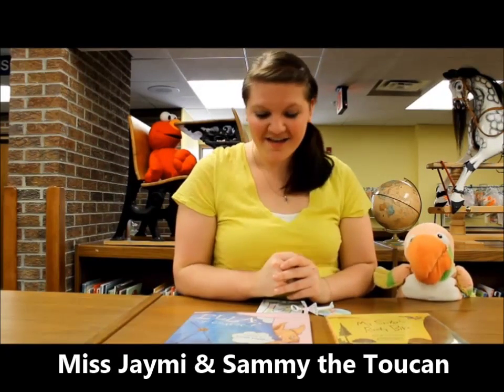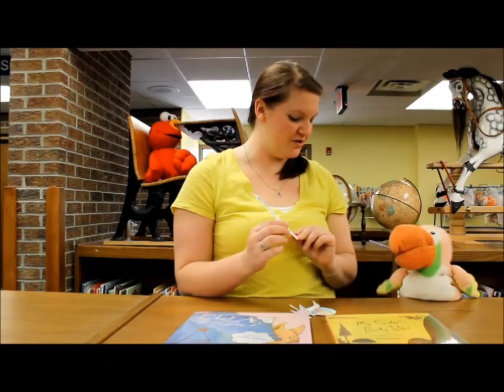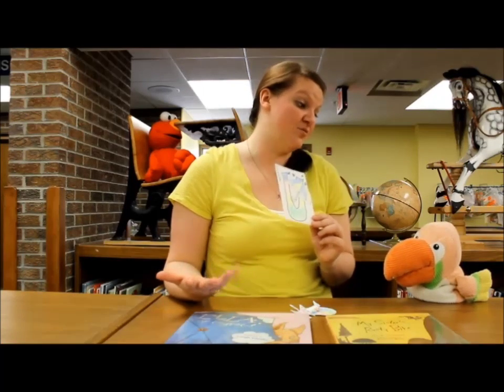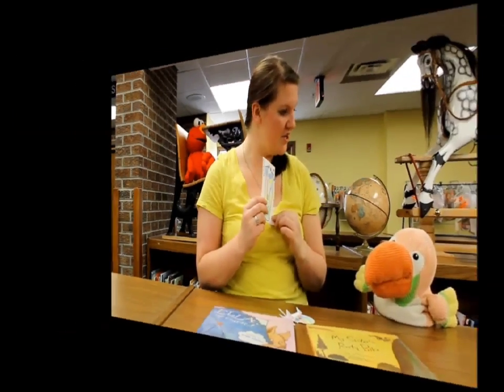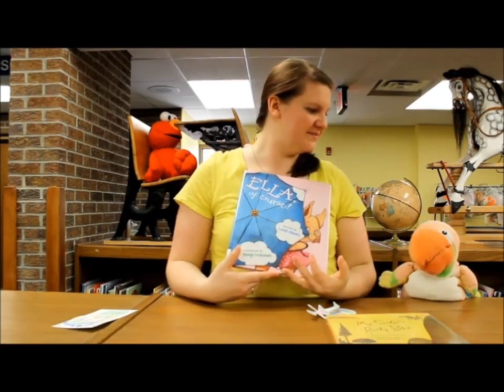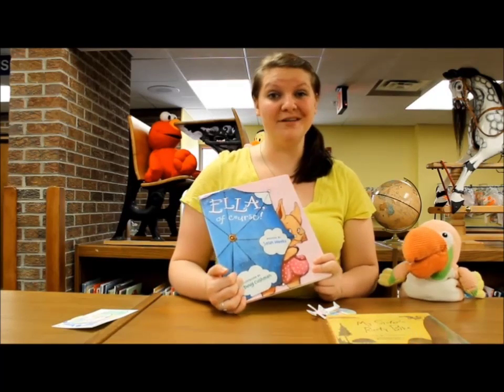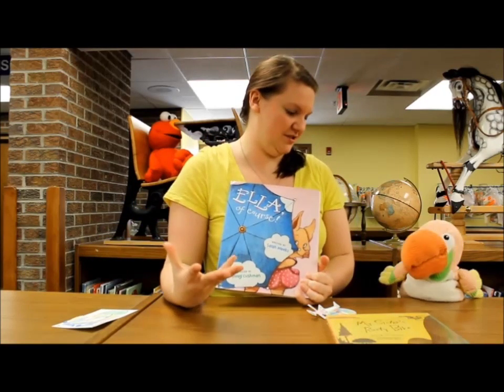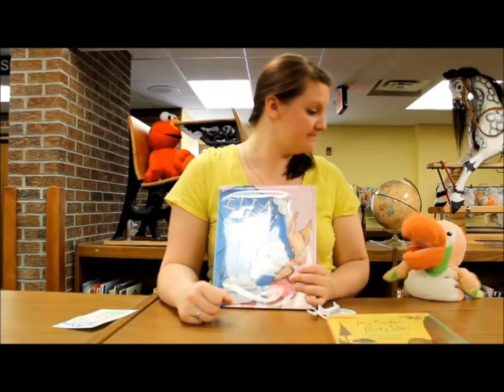Ella, Of Course!, by Sarah Weeks (MPL Book Trailer 250)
Mooresville Public Library (Mooresville, Indiana) presents a book trailer featuring the children's picture book, "Ella, Of Course!" by Sarah Weeks (illustrated by Doug Cushman), along with a craft activity by Jaymi Edwards, former MPL early literacy specialist (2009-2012).